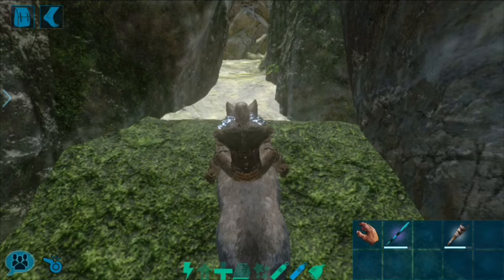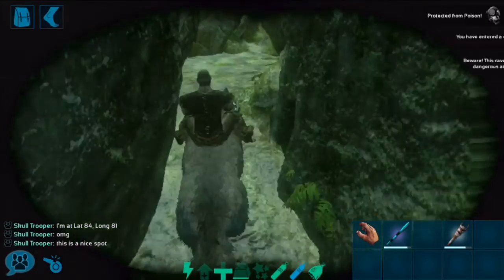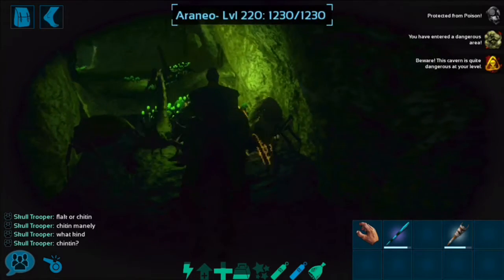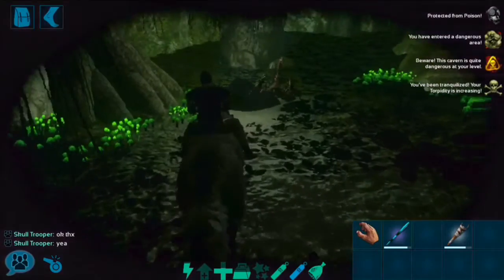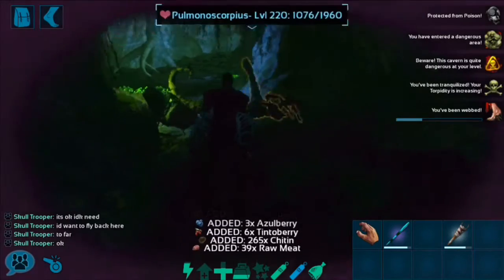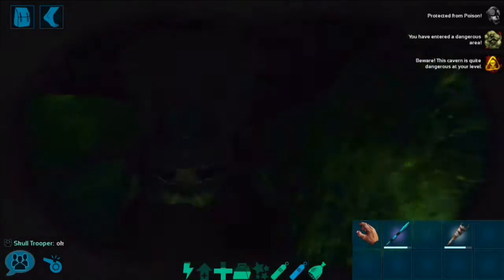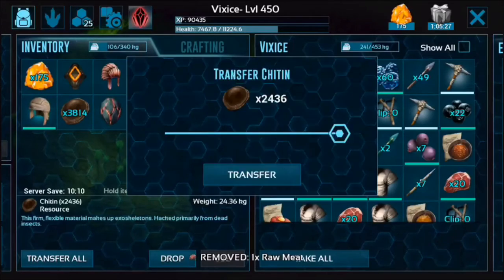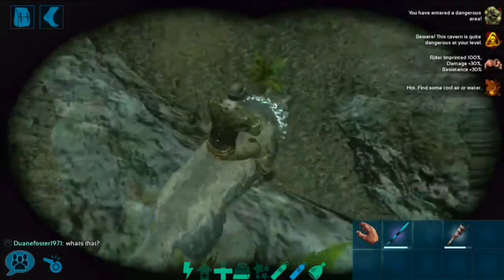Swamp Cave Solo Ep10 S1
Hey what is up my Victorious Victorynites. I am here with another Ark Mobile video. I am very sorry for the long absence. That was because a lot of things happened. I hope this Thanksgiving video blow out will make up for it. Be prepared for 5 more videos after this. I hope you enjoy this Video. All links to The New Empire Squad, our Media, and Discord are down below.